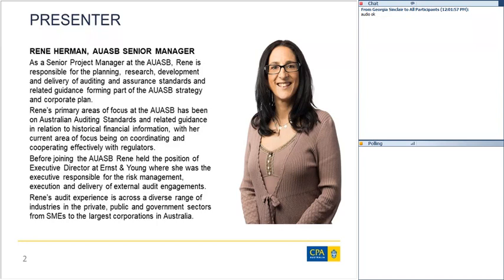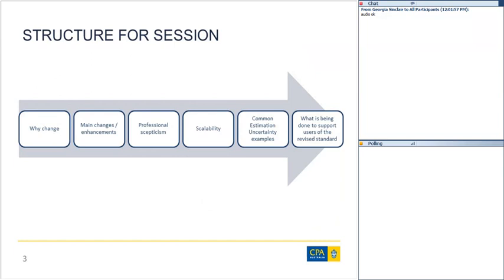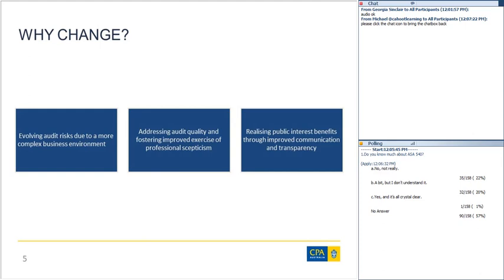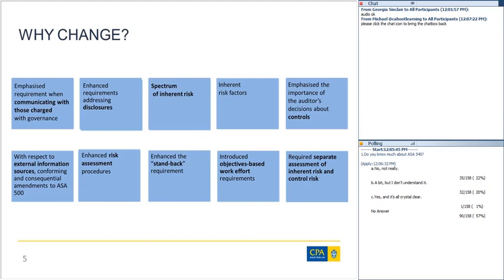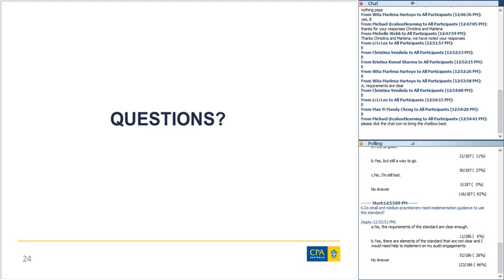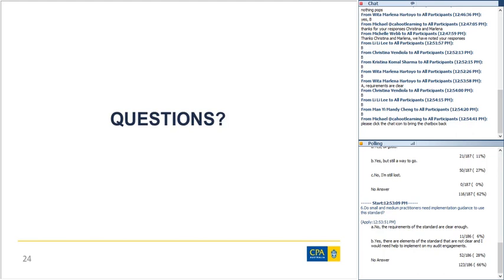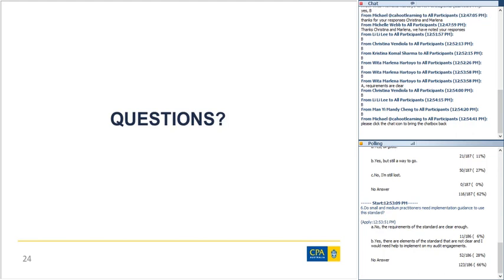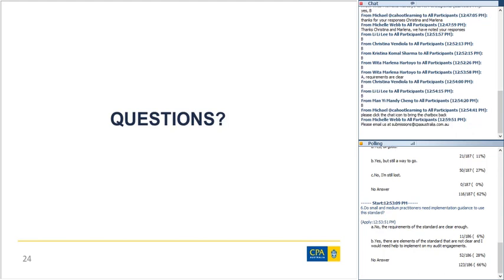ASA 540 Auditing Accounting Estimates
This 60-minute webinar recording will help members understand the changes to ASA 540 Auditing Accounting Estimates and Related Disclosures. Presented by Rene Herman, Senior Project Manager, AUASB and Claire Grayston FCPA, Policy Advisor, Audit & Assurance, CPA Australia.